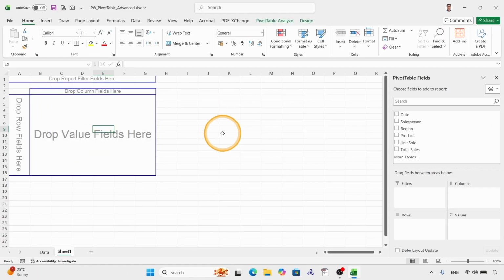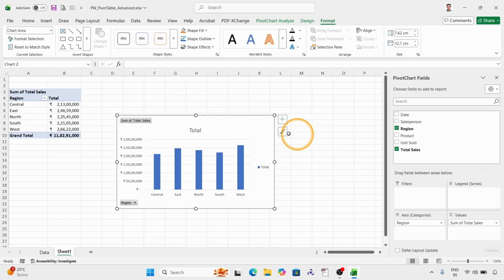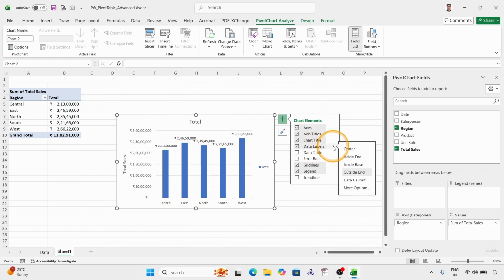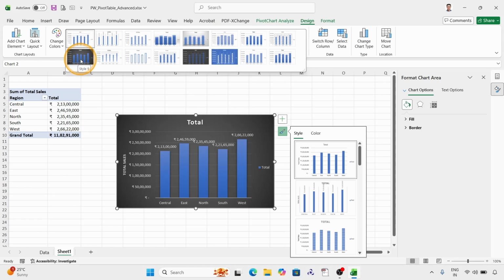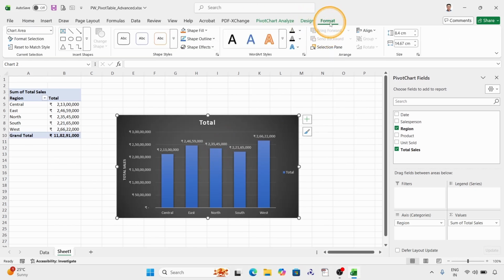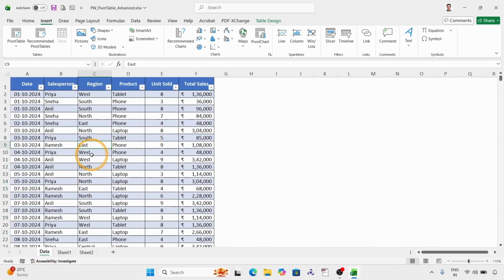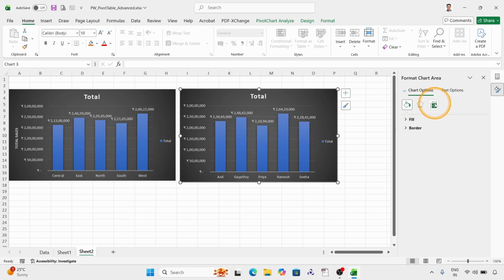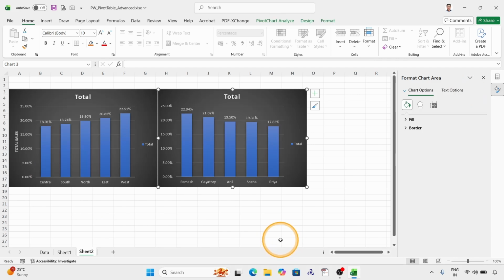𝐄𝐱𝐜𝐞𝐥 𝐋𝐞𝐬𝐬𝐨𝐧 𝟒𝟐 | 𝐑𝐞𝐜𝐨𝐦𝐦𝐞𝐧𝐝𝐞𝐝 𝐏𝐢𝐯𝐨𝐭𝐓𝐚𝐛𝐥𝐞 & 𝐏𝐢𝐯𝐨𝐭 𝐂𝐡𝐚𝐫𝐭 𝐄𝐱𝐩𝐥𝐚𝐢𝐧𝐞𝐝 𝐒𝐭𝐞𝐩 𝐛𝐲 𝐒𝐭𝐞𝐩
In this Excel tutorial – Lesson 42, you will learn how to use the 𝐑𝐞𝐜𝐨𝐦𝐦𝐞𝐧𝐝𝐞𝐝 𝐏𝐢𝐯𝐨𝐭𝐓𝐚𝐛𝐥𝐞 feature and create a Pivot Chart from it.
This lesson explains how Excel automatically suggests the best PivotTable layout based on your data and how you can quickly convert it into a meaningful chart.

𝐓𝐨𝐩𝐢𝐜𝐬 𝐜𝐨𝐯𝐞𝐫𝐞𝐝 𝐢𝐧 𝐭𝐡𝐢𝐬 𝐥𝐞𝐬𝐬𝐨𝐧:
• Recommended PivotTable command
• Creating PivotTable with one click
• Creating a chart from PivotTable
• Selecting chart type (Column Chart explained)
• Chart Design options
• Chart Formatting tools
• Adding and modifying Chart Elements
• Moving a chart to a new sheet

This lesson is ideal for beginners, students, teachers, and anyone learning Excel for data analysis and reporting.